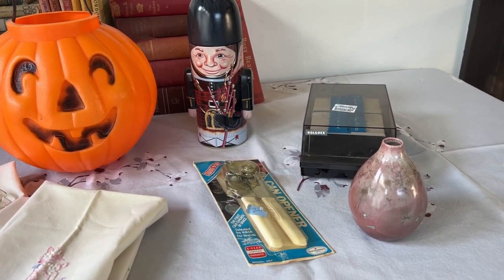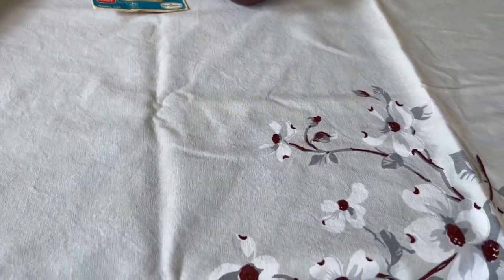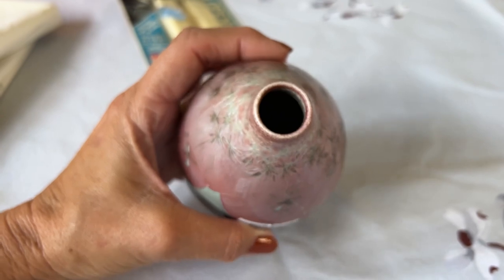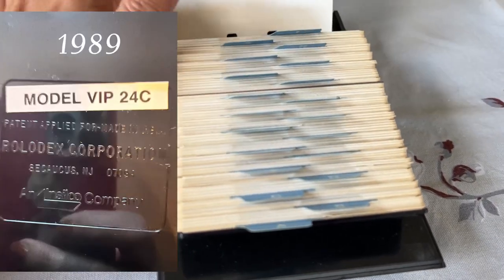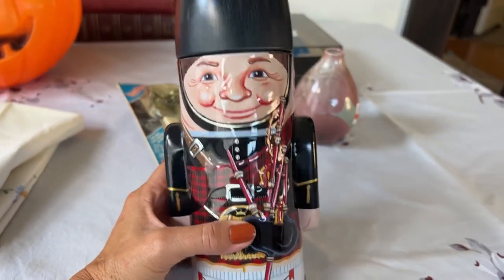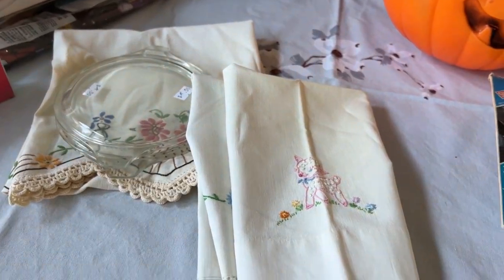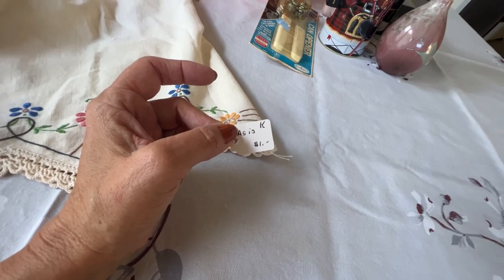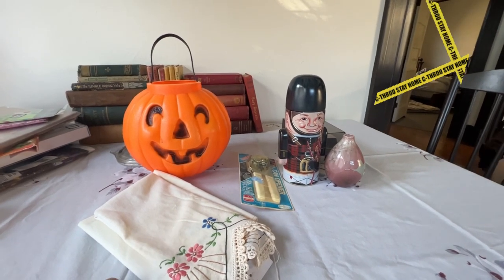I'm Stressed! ✨Let's Just Do A Thrift Haul!✨ Linens & Pottery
Hiya Dishes! I'm so sorry I haven't put out a video this week.  Come in to the parlour and I'll tell you why.  Get a peek at my son's messy room 😂No time for thumbnails. LOL.
It's absolutely FREE! I have a give away on the first of each month.

snail mail: Dotlikesred
                   415 Capitol Street